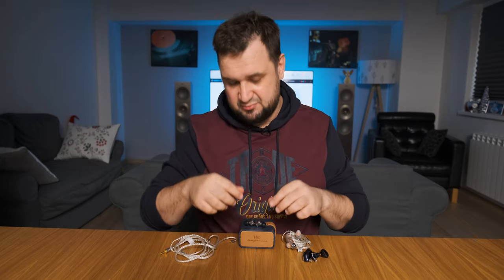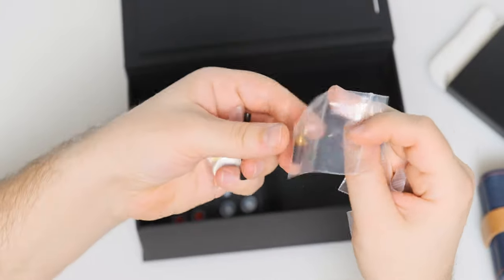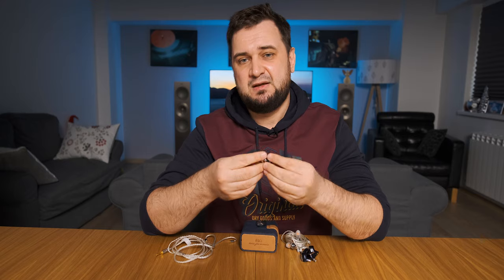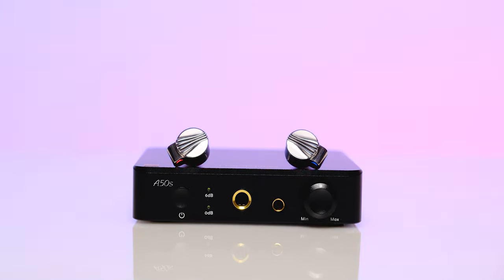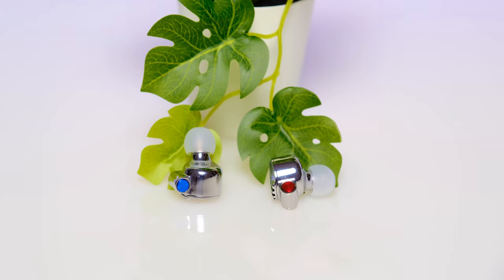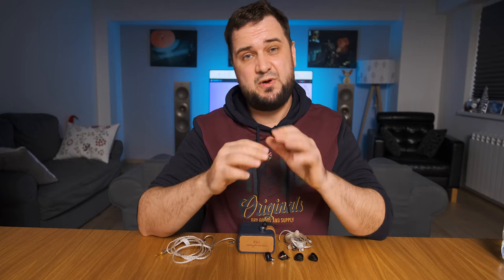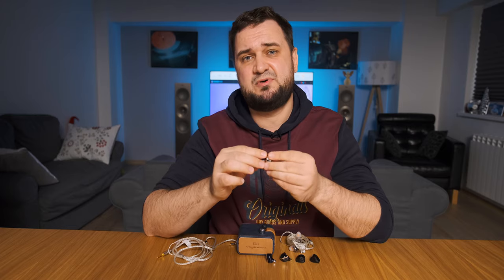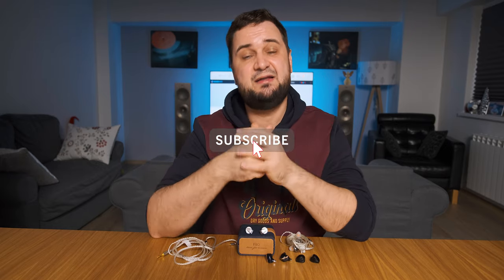FiiO FD5 IEM Review - Soundstage King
Video Time Stamps:
00:00 - Intro
00:50 - Build Quality & Looks
01:44 - Cable Quality
02:16 - Tech Inside
03:17 - First Sound Impressions
04:59 - Power Requirements
06:43 - Transient Response
08:01 - Soundstage
09:42 - Detail Retrieval
11:25 - Bass
12:23 - Midrange
13:01 - Treble
13:47 - Measurements
14:06 - Conclusion

Loudspeakers I’m using:
🔊 KEF Reference 3